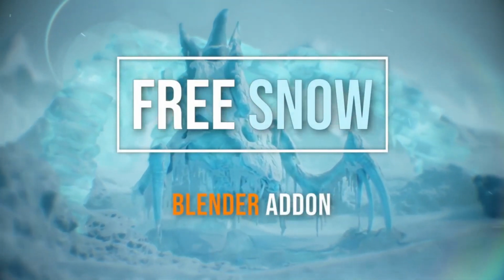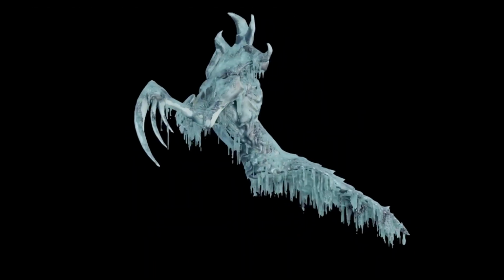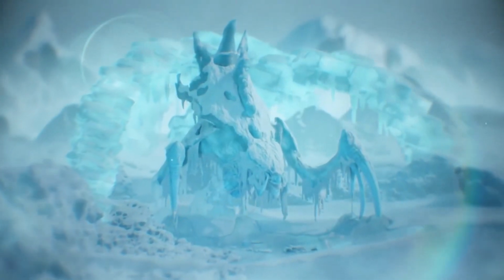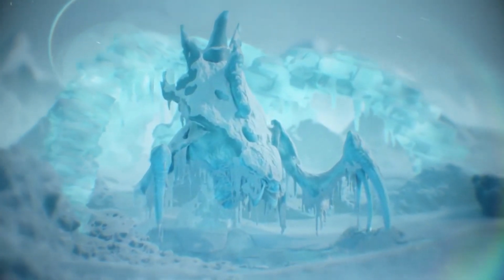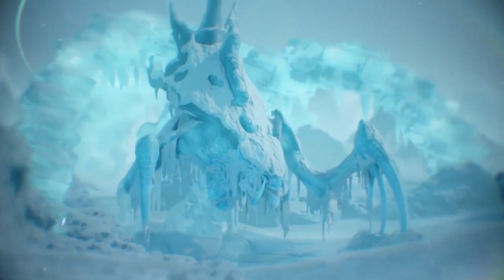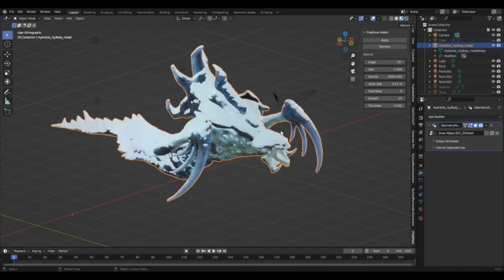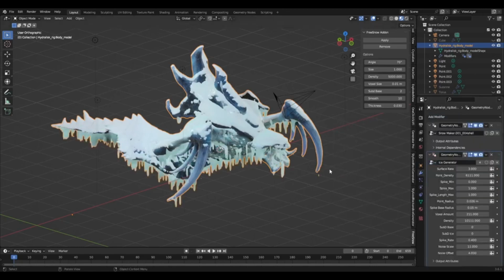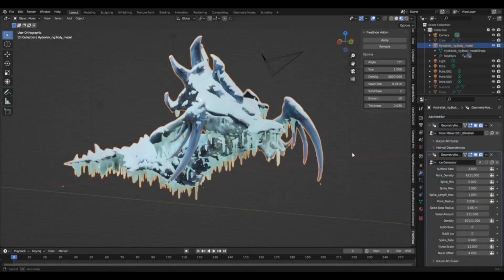🎁[Free Blender addon]: Easily generate snowfall and icicles!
Blender 3D is an incredibly powerful and versatile 3D creation tool that is used by 3D artists all over the world. It is constantly evolving with new features and releases and the community is regularly updated with tutorials and news about the latest Blender developments. Blender 4.0 is the newest version of the software and is currently in its alpha release. It promises to have many new features and improvements over previous versions, including faster rendering, better simulations, and improved 3D modeling. The Blender 4.0 release date has yet to be announced, but with the support of the active Blender community, the upcoming release is sure to be a game changer in the 3D creation world.

blender modeling
blender tutorials
blender beginner tutorial
blender basics
blender for beginners
tutorial blender
blender modeling tutorial
sculpting blender
learn blender
blender secrets
blender tutorial in hindi
blender dersleri
blender timelapse
blender course
blender low poly
blender скульптинг
blender full course
3d blender
blender progress
blender beginner
blender cloth
blender addons
blender 3d modeling
3d modeling blender
learning blender
уроки blender
blender simulation
blender material
blender low poly tutorial
blender art
blender geometry node
blender addon
modeling in blender
blender tips
blender projects
blender tutorial modeling
blender nodes
blender eevee
blender rendering
blender stylized
blender 3.4
blender vfx
blender texture
blender boolean
tutorial blender
blender 2d
blender texturing
blender 3
como usar blender
blender retopology
blender clouds
blender tips
blender 初心者
blender realistic
how to download blender
blender curve
blender гайд
blender satisfying animation tutorial
learning blender
blender bevel
blender asset library
blender вода
blender ноды
blender 3.1
blender 3.0
blender 2.8
blender 3.2
blender 3.3
cg geek
3d animation
polygon runway
блендер 3д
블렌더 3d
cg boost
tuto blender
blender tutorial francais
blender 作品
blender poradnik
blender สอน
블렌더
блендер
блендер 3д
piki blender
بلندر
블렌더 강좌
blender today
beauty blender
blender projects
blender уроки
blender 初心者
blender 3d modeling
blender wireframe